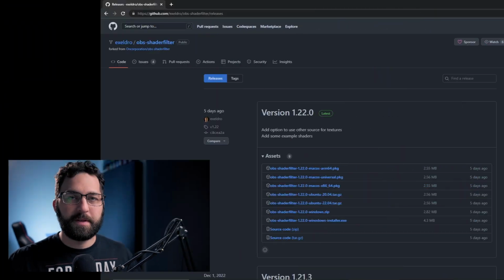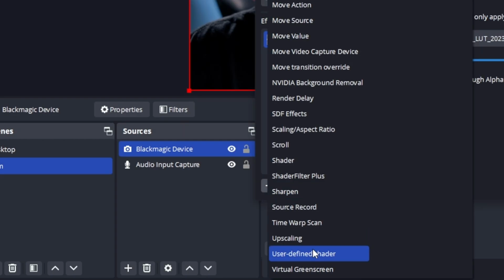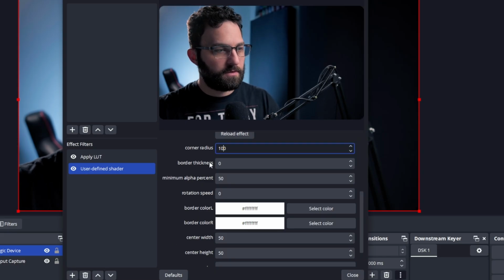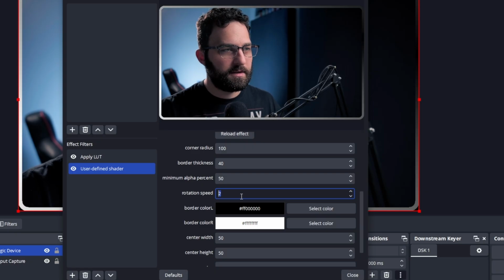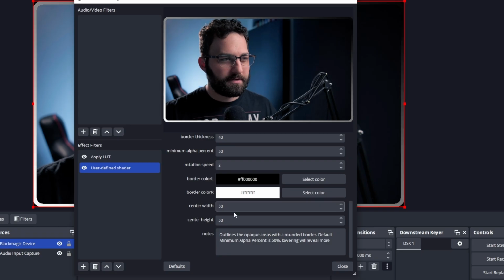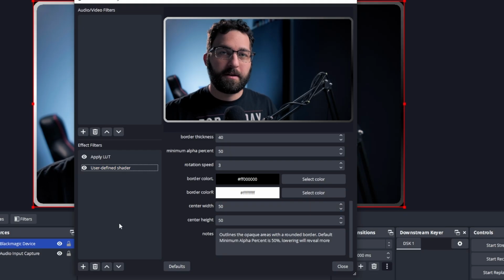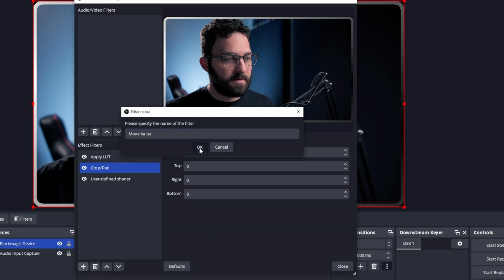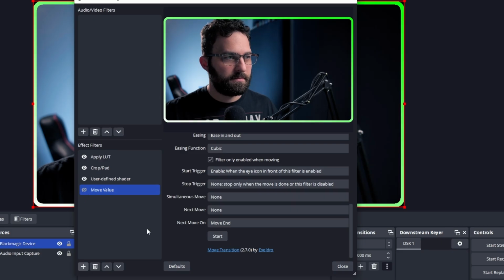OBS Animated Border AS A FILTER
Place an animated border on your webcam or other sources with a filter!  The border follows the source however it's sized!

00:00 Why I Wanted This Shader
01:06 Download and Install Shaderfilter
01:19 Adding the Border Shader as a Filter
01:54 How to Use the Border Shader
03:04 Border Stays Constrained
03:22 Dynamically Change Color with Move Transition
04:24 SHOW ME YOUR STUFF

- Links -

Stinger Intro:
Calling Down Fire (To Keep Warm) - Comrades

YKWIM - Harris Heller

- The Socials! -